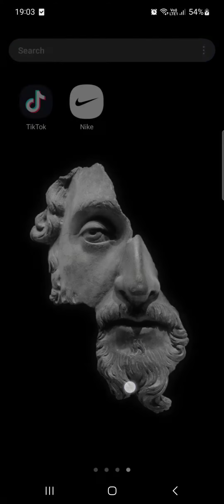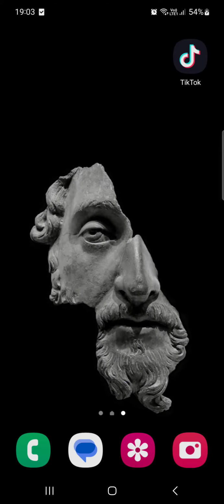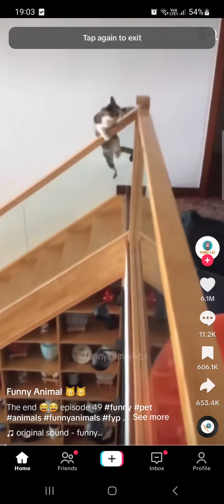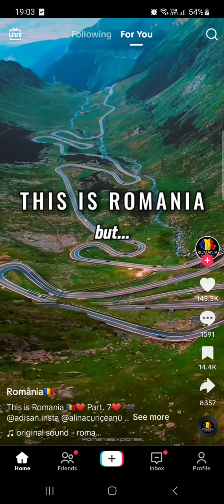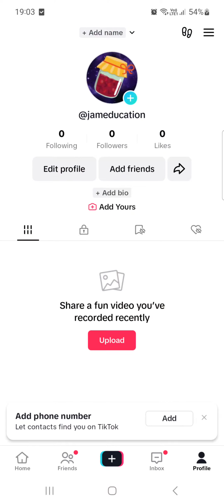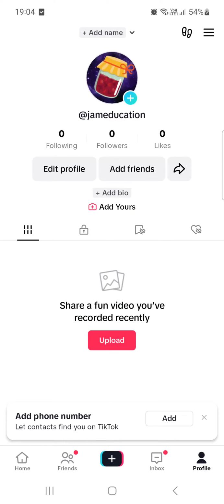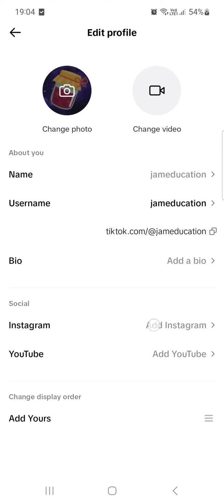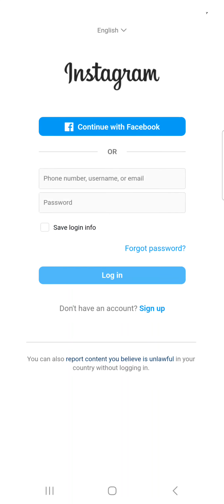How To Link Instagram Account On TikTok?